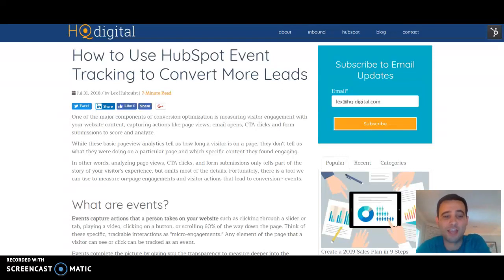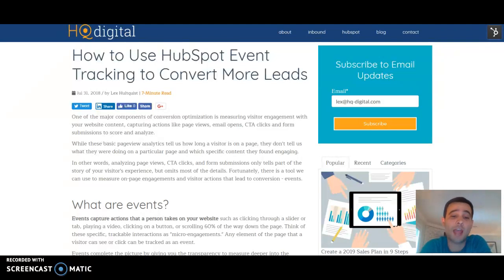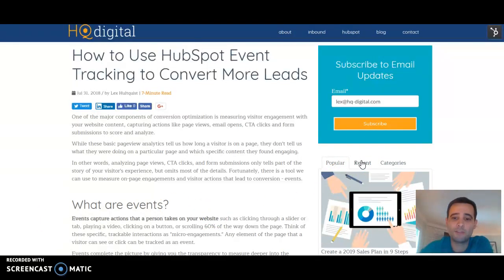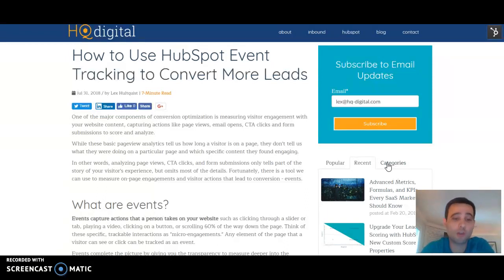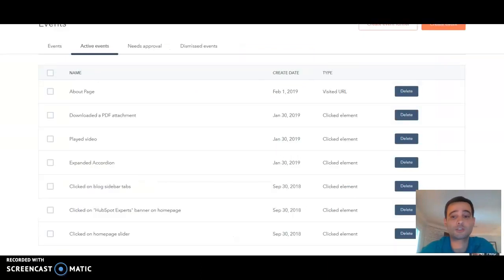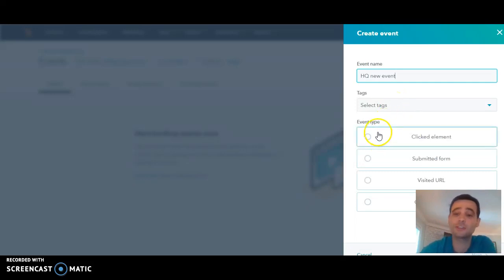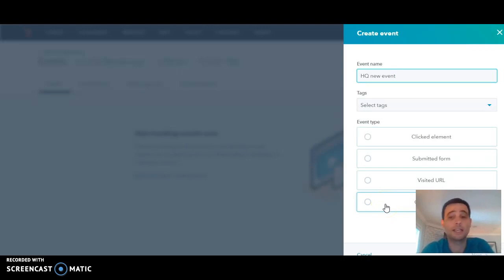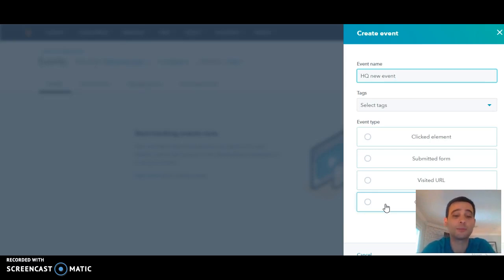What are HubSpot custom events? Why are they useful? Custom Event Tracking with HubSpot.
A quick look at using custom events to track visitor behaviors on your website using HubSpot's tools.

0:08 Events are micro engagements on your website
0:25 Capture tab click as an event
0:41 Expand accordion as a custom event
0:56 Create a new event in HubSpot's event builder
1:13 Select event type